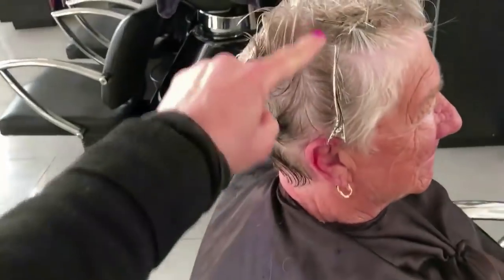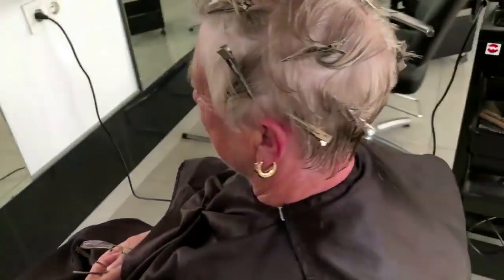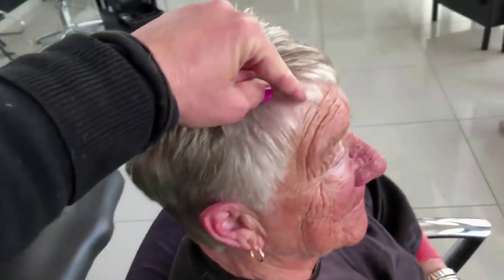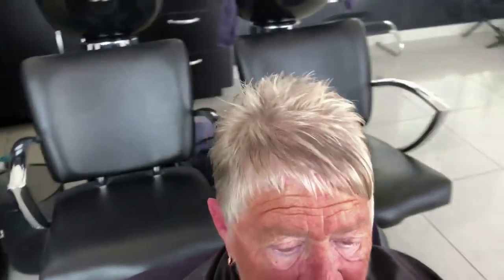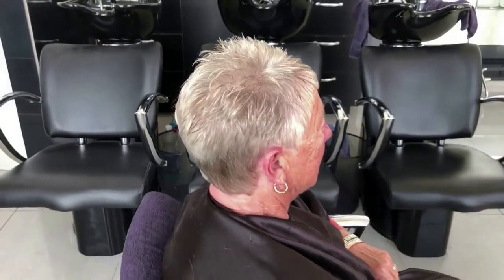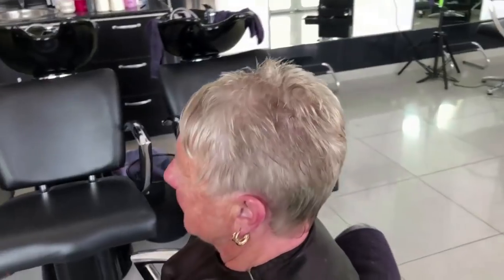Kort kapsel voor vrouwen 2021 | korte pixie-kapsels | Pixie Haircut-zelfstudie | TIPS | Amal Hermuz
Kort kapsel voor vrouwen 2021 | korte pixie-kapsels | Pixie Haircut-zelfstudie | TIPS | Amal Hermuz Als je een pixie-liefhebber bent, dan is dit de juiste video voor jou! De snit is volledig gemaakt uit verticale secties. Dit is een van de gemakkelijkste technieken om het perfecte pixiekapsel te krijgen.

 Aan al mijn fans over de hele wereld, ik hou van jullie allemaal. Bedankt voor het bekijken van mijn video's. Als je van deze video genoten hebt, wil je dan alsjeblieft ABONNEREN op mijn kanalen en een like achterlaten, want dat motiveert me om meer video's voor je te maken HEEL ERG BEDANKT